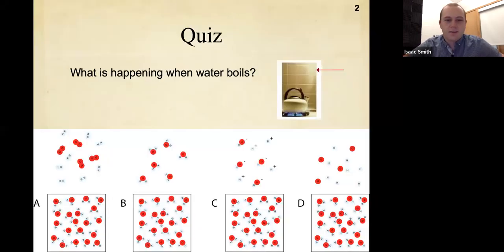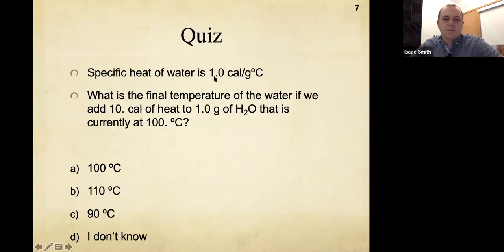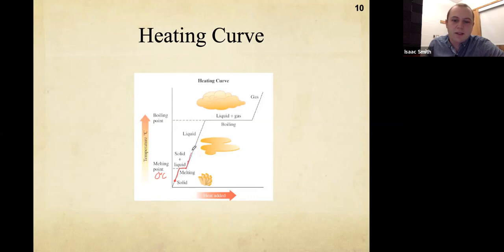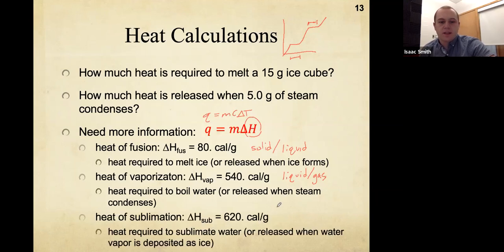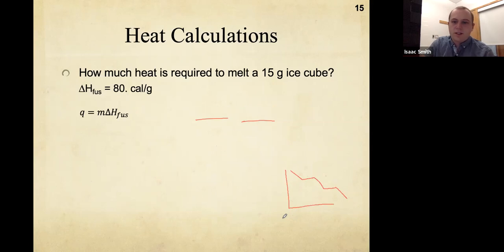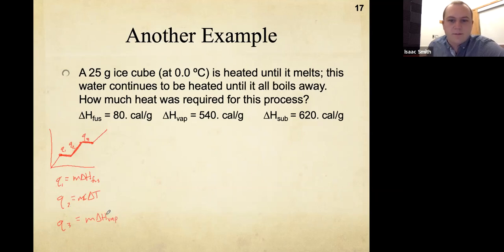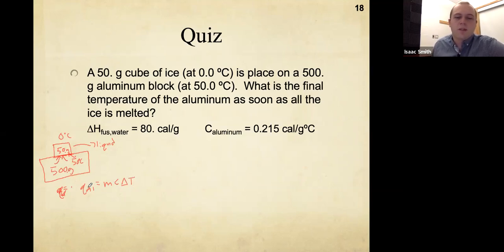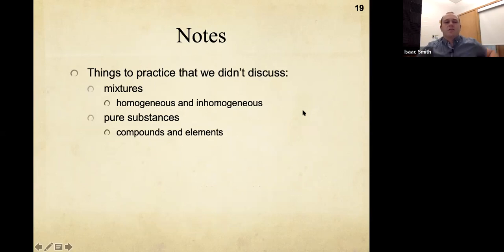CHEM 101 Lecture 04: Phases and Phase Changes